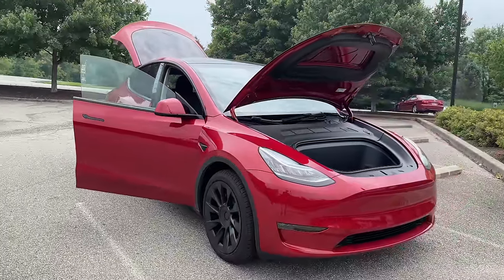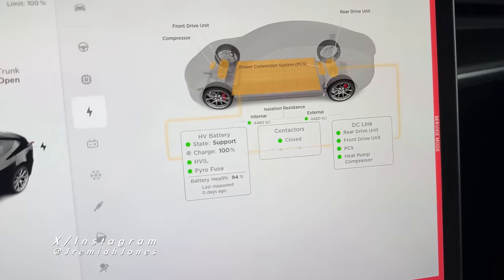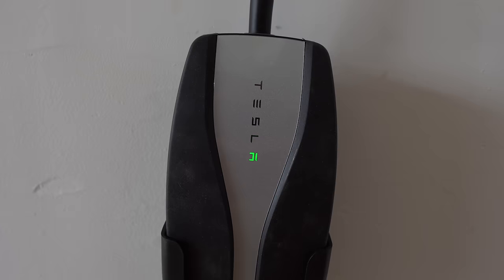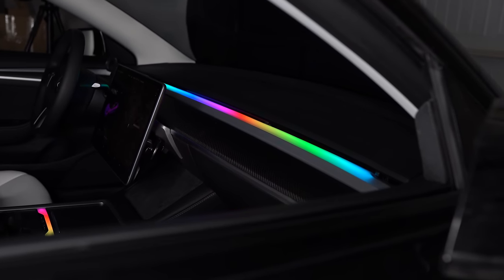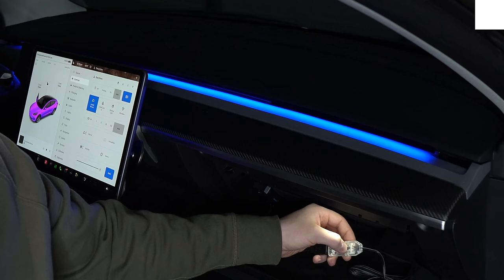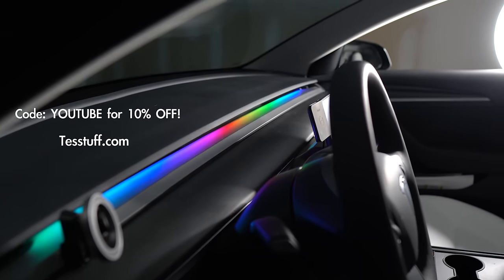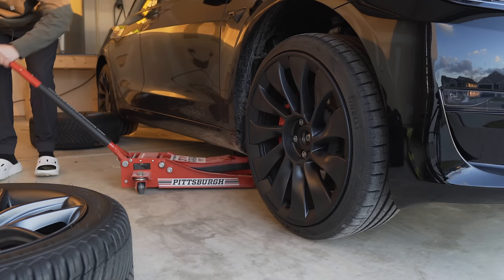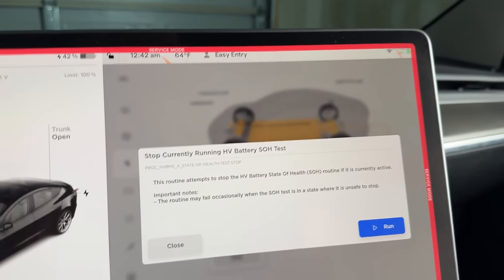How To Charge Your Tesla The Right Way | Avoid This Mistake!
RGB Center Console USB Hub

Screen Protector
Sliding Center Console Organizer
Armrest Organizer
Cup Holder Insert
Hidden Storage Insert

Floor Mats (3)
Floor Mats Extended (3)

Cheaper Tire Inflator (Code: V8MATEMARCH might save you $$$)
Portable Vacuum

Seat Hooks
Trunk Hooks (3)
Trunk Hooks (Y)

Trunk Insert (Y)

There are a lot of misconceptions when it comes to the Best Way to Charge your Tesla in order to Improve/Maintain Battery Health. So in this video I will be covering all the Battery Degradation Tips I personally apply to Charging my Tesla that helps Increase Range.

Topics Covered:

New Tesla
Tesla Home Charging
Tesla Battery Health
Tesla Increase Range
Model 3
Model Y
Tesla Performance
Model 3 Performance
Model 3 Ludicrous
2024 Tesla Model 3
2024 Tesla Model Y